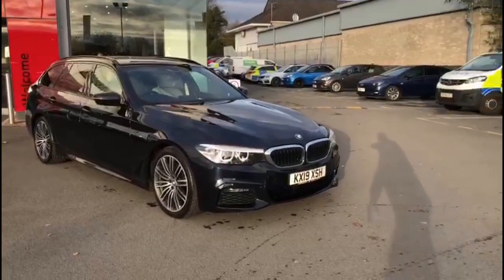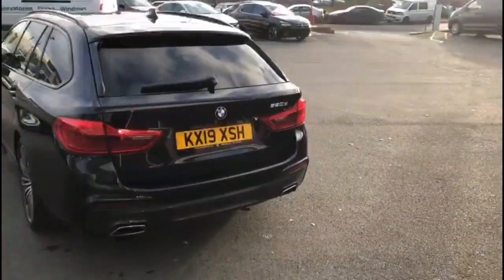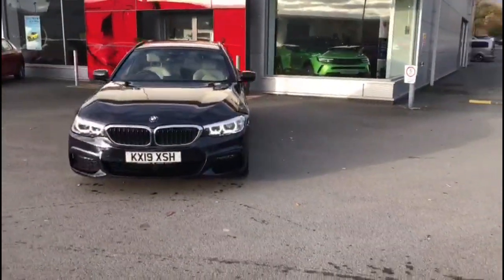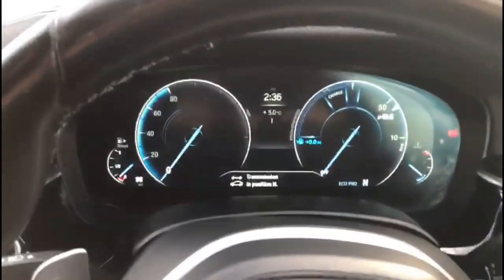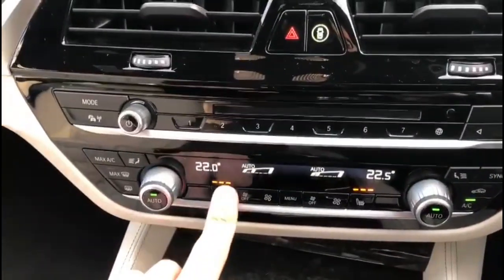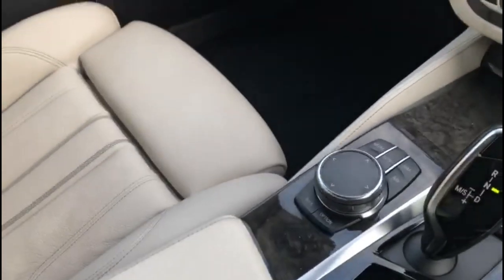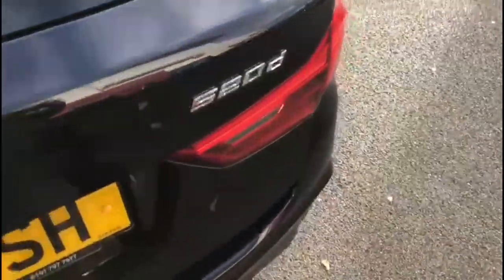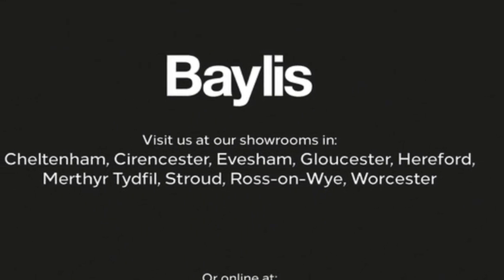BMW 520d M Sport 5dr Auto 2019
BMW 520d M Sport 5dr Auto available at Baylis Hereford